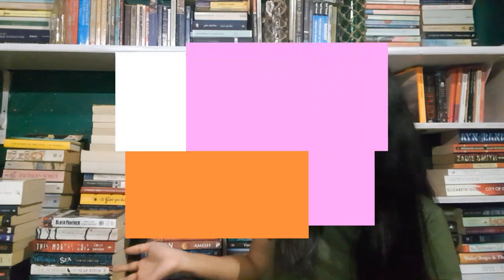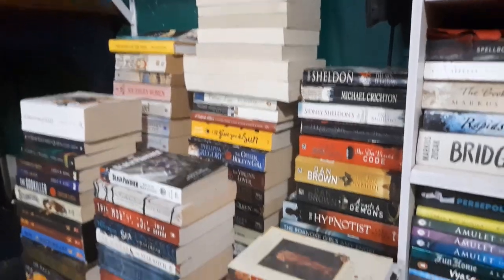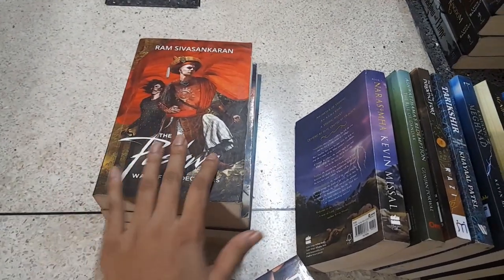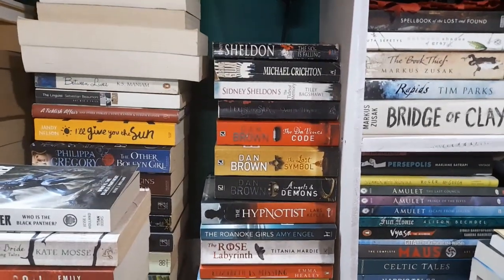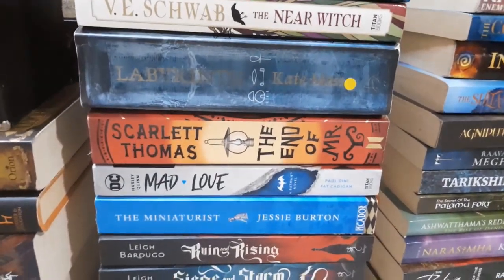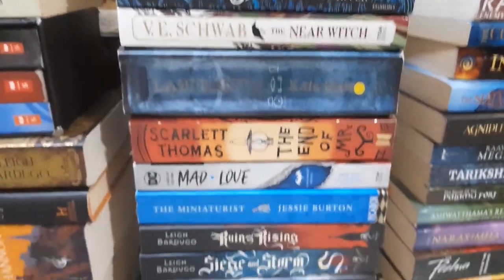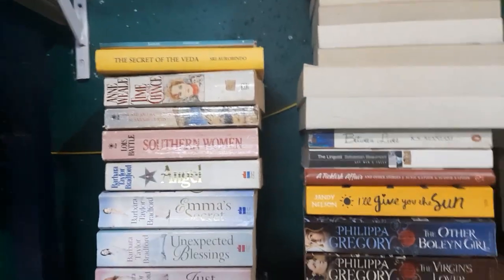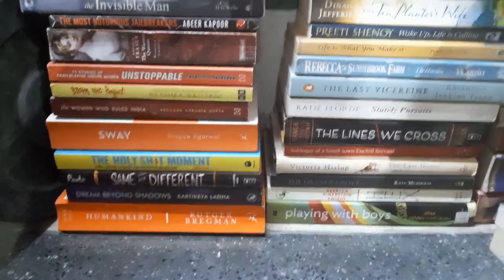I unhauled 100+ books! Check the description box to buy them! DurgaPuja special / ASSAMESE YOUTUBER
guys, honestly. are you even surprised by now?
I unhauled 100+ books! Bookshelf purging! // DurgaPuja special // ASSAMESE YOUTUBER

I do recommend checking out the box sets. They are much more affordable compared to the listings on the commercial sites.

Skip to your preferred stage:
00:00 Intro
04:58 Purging my bookshelves
05:51 THE UNHAUL!
24:55 Outro and more details

Hope you all join us in our new venture as we try to read the literature of North East India. READ NORTH-EASTERN LITERATURE WITH US AT ASSAM BOOKSTAGRAM